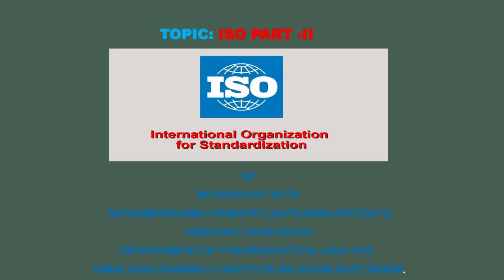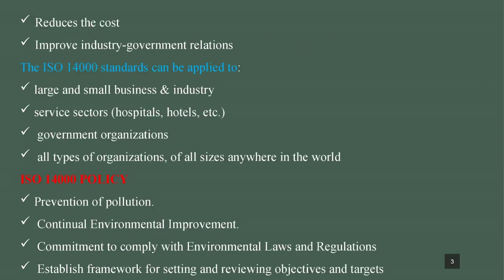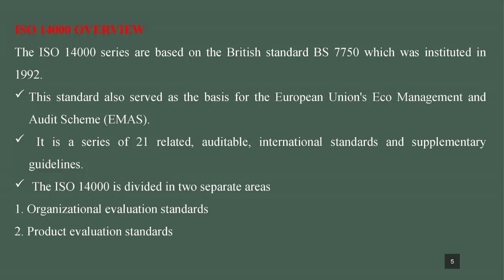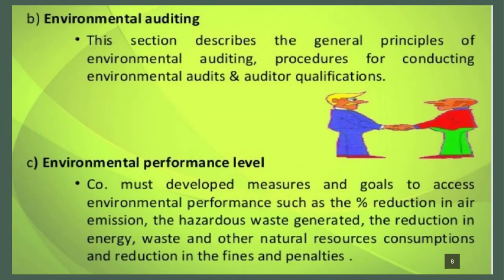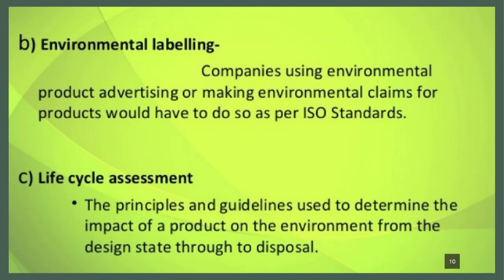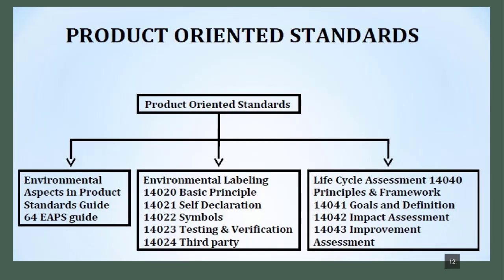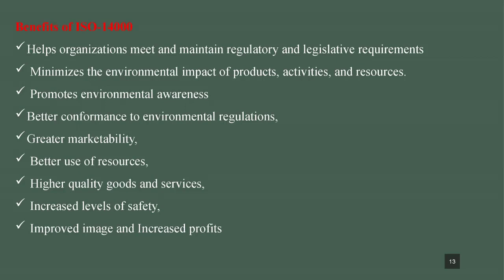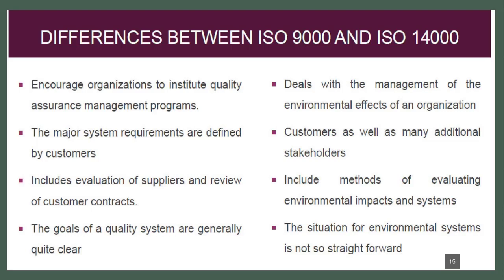iso 14000, iso 14000 series, iso 14000 explained, iso 14000 standards, iso 14000 benefits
0:00 iso 14000
0:30 iso 14000 series
1:00 iso 14000 explained
1:30 iso 14000 standards
2:00 features of iso 14000
2:30 iso 14000 benefits
3:00 iso 14000 adalah
3:30 iso 14000 standards are for the
4:00 iso 14000 principles

ISO 14000 is a family of standards related to environmental management that exists to help organizations minimize how their operations negatively affect the environment; comply with applicable laws, regulations, and other environmentally oriented requirements; and continually improve in the above

ISO 14000 facts ISO 14001:2015 is the most popular standard of the ISO 14000 family, which also includes the following standards: ISO 14004:2016 - Environmental Management Systems - General Guidelines On Implementation. ISO 14006:2011 - Environmental Management Systems - Guidelines For Incorporating Ecodesign.

ISO 14000 is a set of rules and standards created to help companies reduce industrial waste and environmental damage. It's a framework for better environmental impact management, but it's not required. Companies can get ISO 14000 certified, but it's an optional certification.

The primary objective of the ISO 14000 series of standards is to promote effective environmental management systems in organizations. The standards seek to provide cost-effective tools that make use of best practices for organizing and applying information about environmental management.

ISO certification is a seal of approval from a third party body that a company runs to one of the international standards developed and published by the International Organization for Standardization (ISO).

The ISO 9000 family of quality management systems is a set of standards that helps organizations ensure they meet customer and other stakeholder needs within statutory and regulatory requirements related to a product or service

Benefits to ISO 9000 Certification
Higher perceived quality of customer service;
Improved customer satisfaction;
Competitive edge over non-certified competitors;
Increased market share;
Greater quality awareness;
Improved employee morale;
Better documentation.

Types
Here are 10 ISO standards and what they mean for your business.
ISO 9000 - Quality Management. ...
ISO / IEC 27000 - Information Security Management Systems. ...
ISO 14000 – Environmental Management. ...
ISO 31000: 2018 - Risk Management. ...
ISO 50001: 2018 - Energy Management. ...
ISO 26000: 2010 - Social Responsibility.

Basics
The 8 ISO 9001 basics are built on quality management principles that enable organizations to embed consistent quality into their products and create value for their customers. These principles are based on a range of norms, rules, and values that are regarded as true and acceptable worldwide.